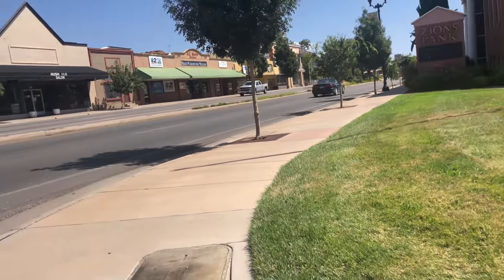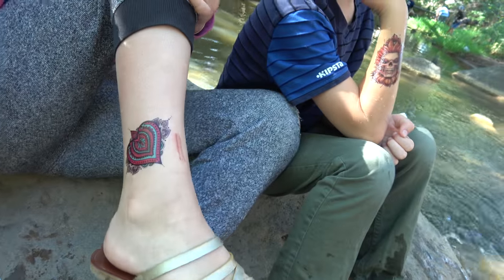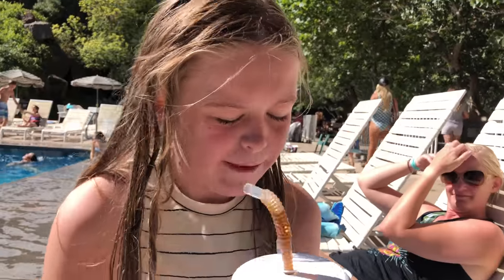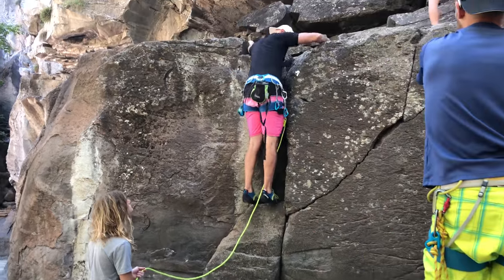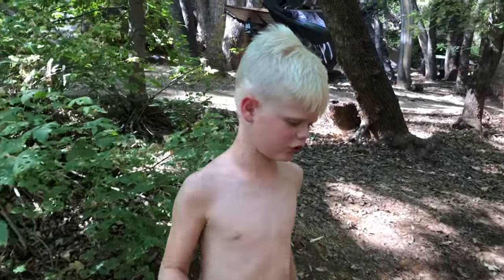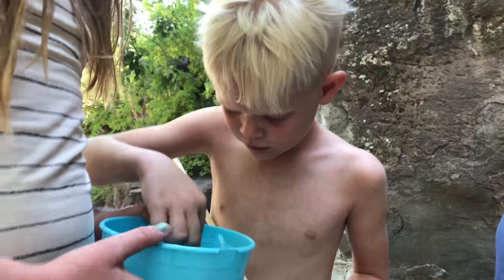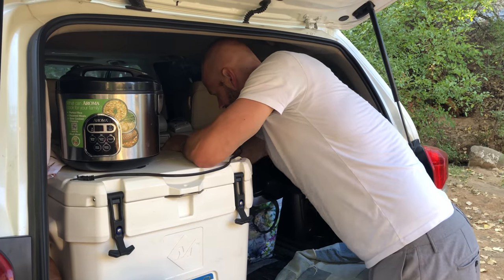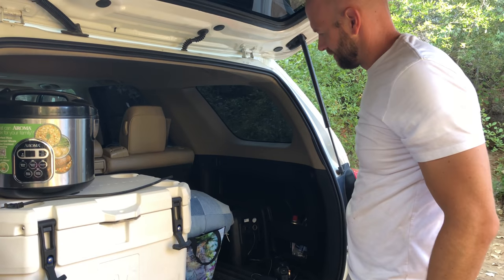Veyo Pool and Crawdad Canyon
AND. we're back! It's been a great long summer and we're back with fresh content! The latest Seetaller adventure is a trip Crawdad Canyon and Veyo pool where we went rock climbing, caught crawdads, went swimming, ate pie, and had a weekend of UNLIMITED FREE SODA all weekend!

Veyo Pool and Crawdad Canyon are in Veyo, UT which is a small town about 20 miles outside of St. George, UT. It is an AWESOME place for a short family vacation. There is plenty to do for kids of all ages and an awesome way to spend a weekend. We can't wait to go back!

What would you like to see the SeeTaller crew do on the next adventure vlog?

The SeeTaller crew Is:

Jake (Poppy), Manon (Mom), Leiden (12), Lincoln (8)

We love to hear from all of you, our friends!